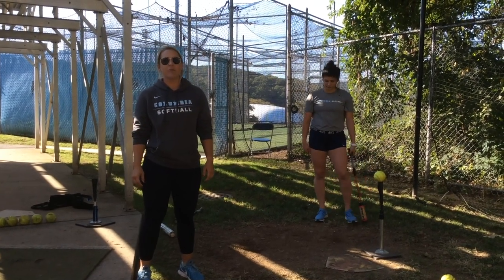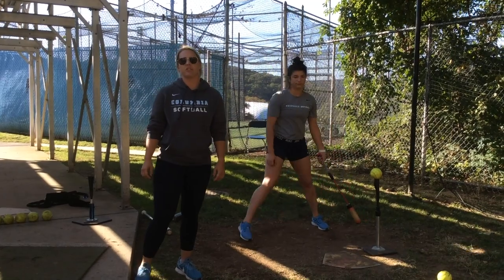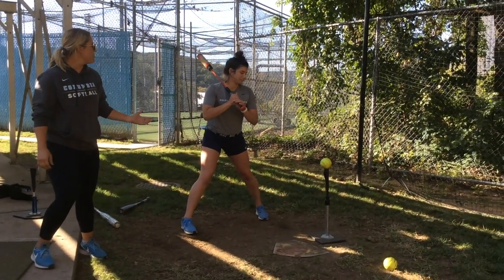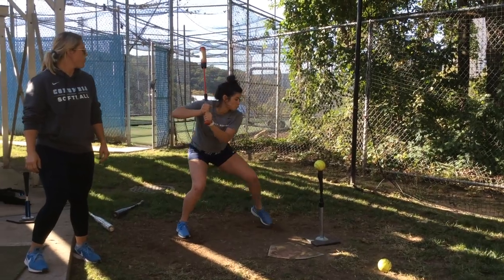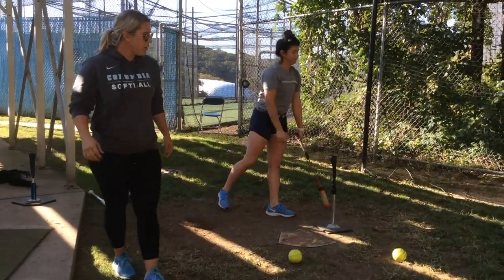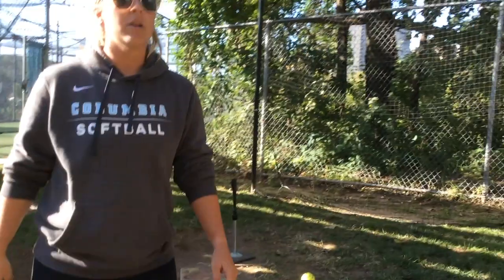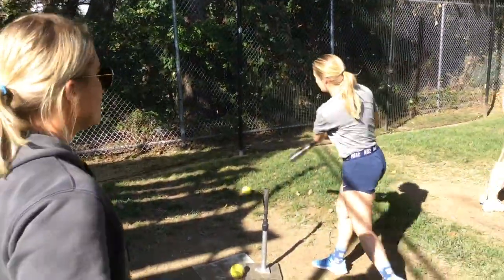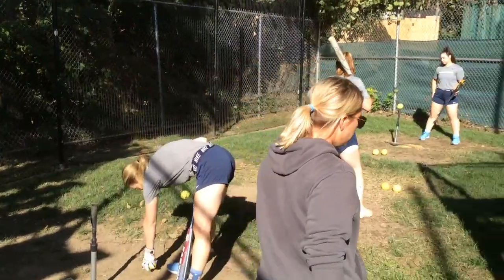TIP TUESDAY: Bat Progression Drill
In our latest NFCA Tip Tuesday presented by Triple Crown Sports, Columbia University assistant coach Tarah McShane demonstrates the Lions' Bat Speed Progression drill, which works on rhythm and sequencing, and helps hitters concentrate on snapping the wrist through the inner half of the ball.